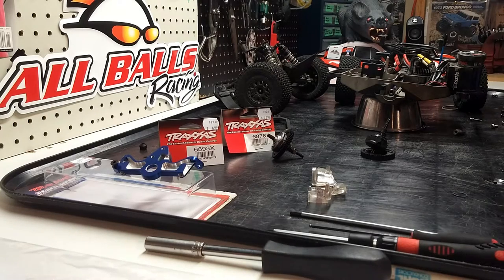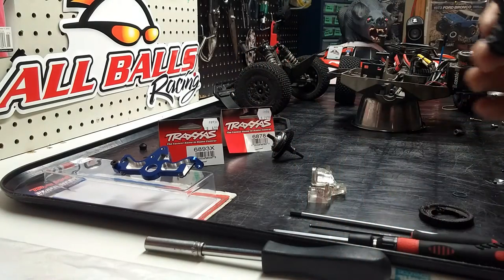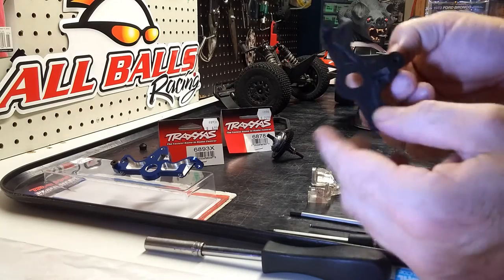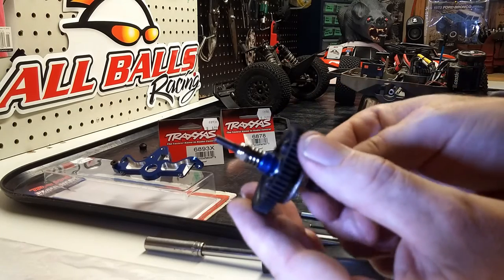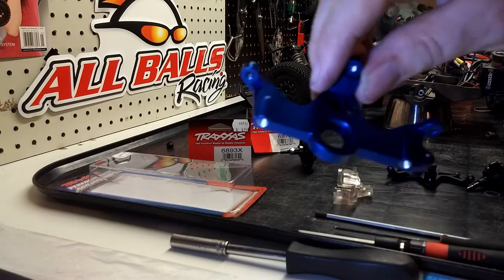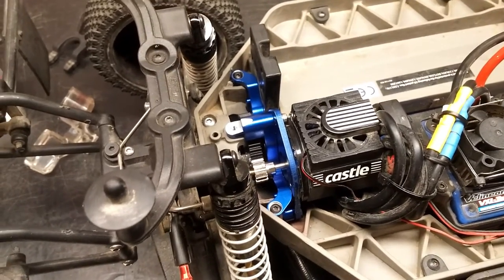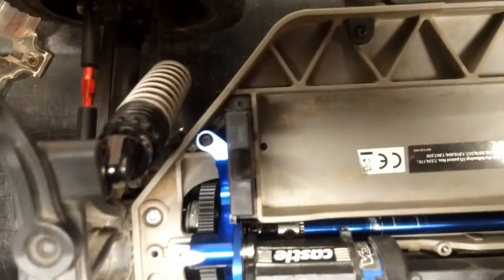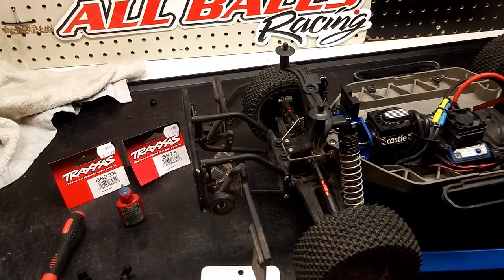Traxxas Slash 4X4 Center Diff Upgrade With Traxxas Aluminum Parts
My Slash 4x4 is having a problem destroying the center diff after 3 battery packs.  I have decided to install the stock slipper clutch unit and upgraded Traxxas aluminum parts.  I have ran 3 packs on 3s through this and there have been no problems.
Please note that is is not the LCG chassis. Thanks for pointing that out Josh Powell. :)
Asplenia.